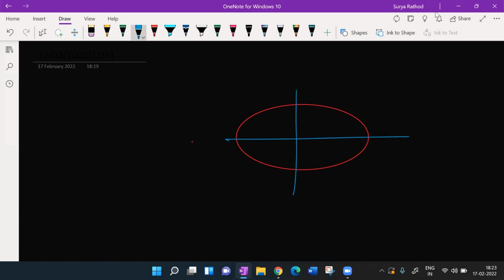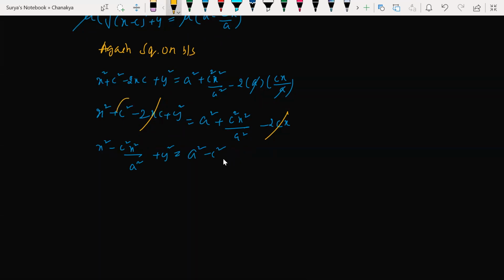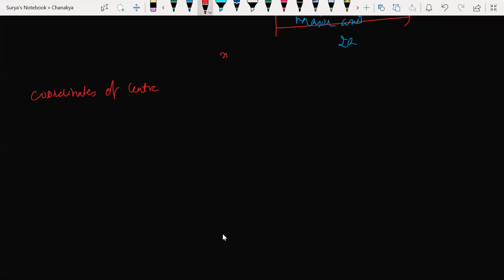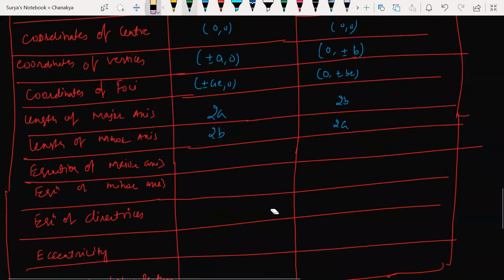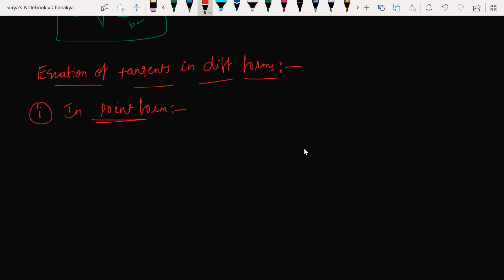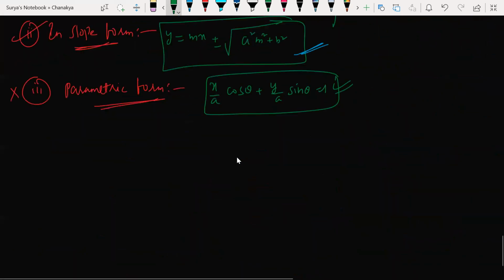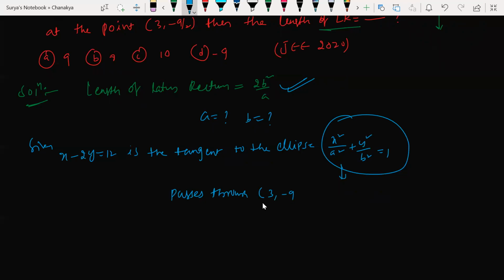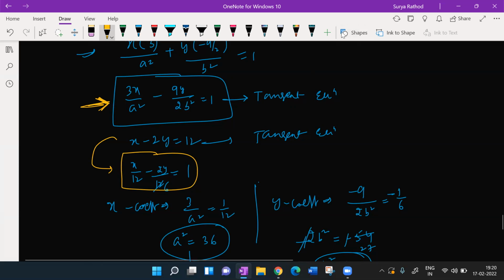Ellipse JEE lecture 2 dated on 17th feb 2022